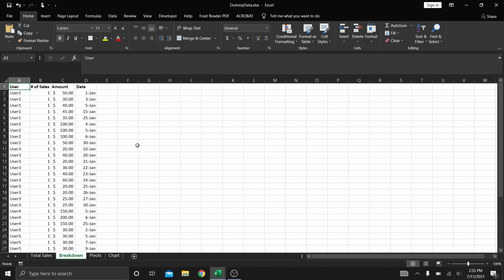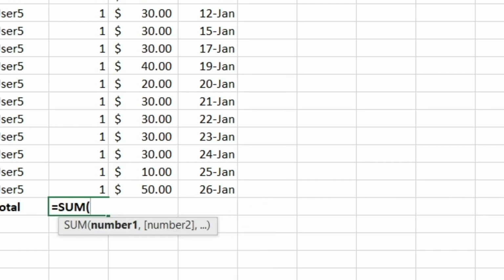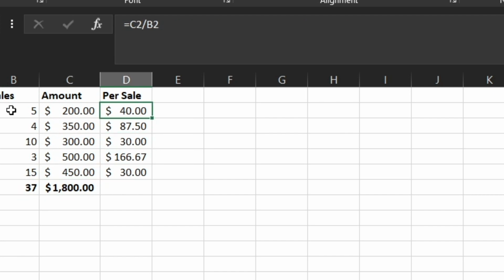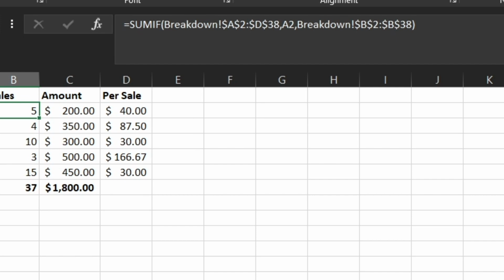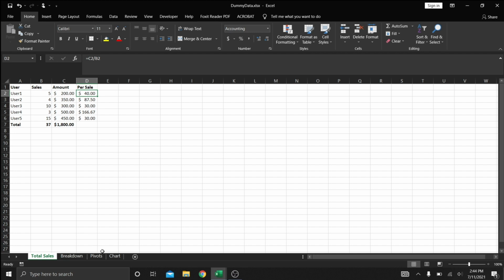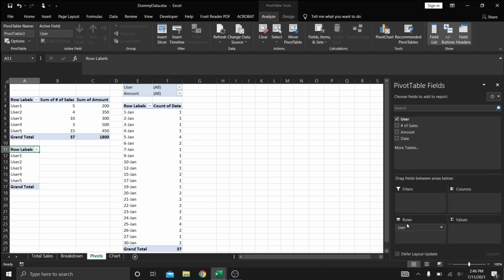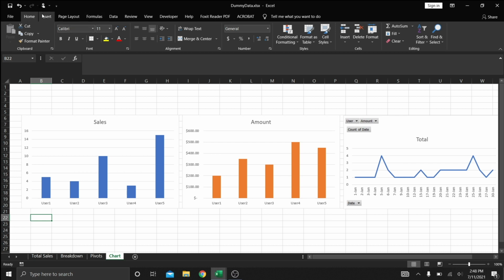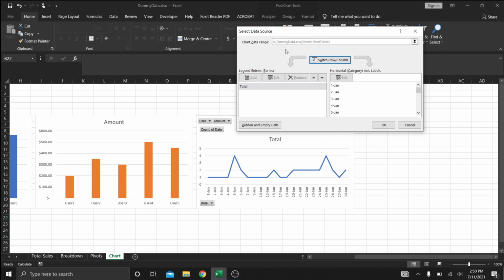How To Use Excel - Formulas, Pivot Tables, Charts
In this video we go over Microsoft Excel. We talk about the basics in formulas, pivot tables and bar charts as well as a line chart.